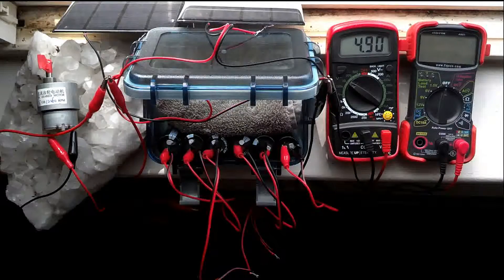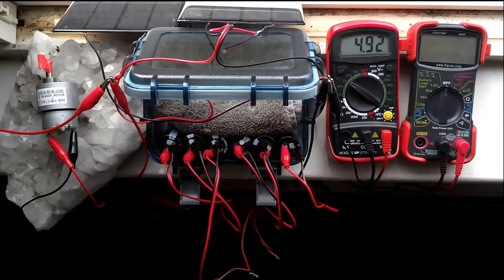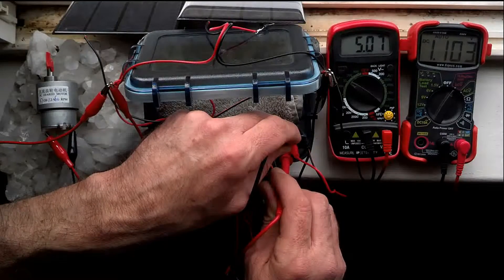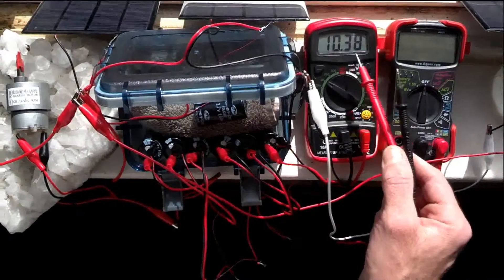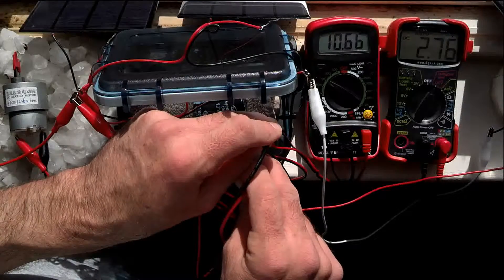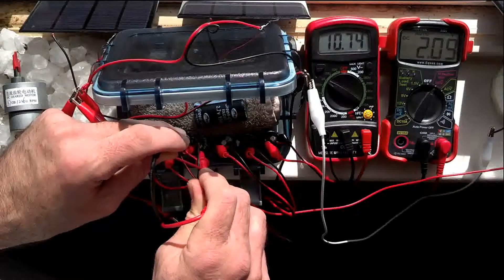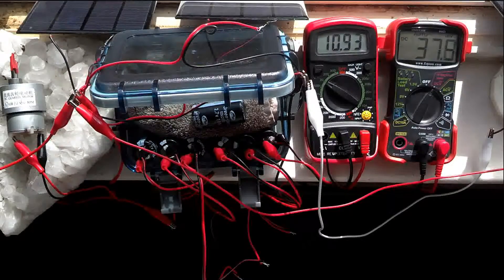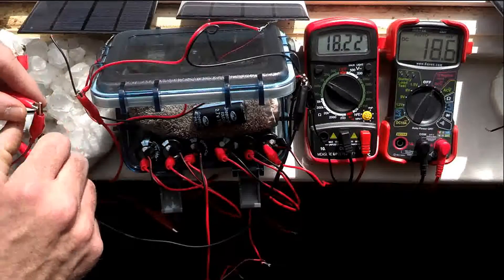Super Capacitor Charging - Unbalanced Example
DO NOT SETUP YOUR CAPACITOR BANK THIS WAY!!!

This is an example of what can happen if you charge a bank of super capacitors without balancing the charge. Charging your super capacitor bank this way can damage your capacitors.